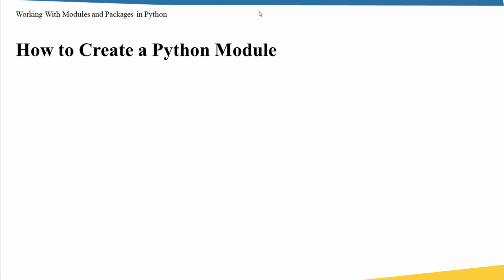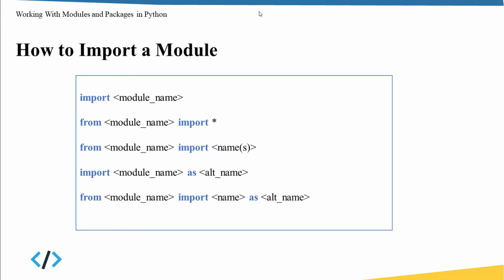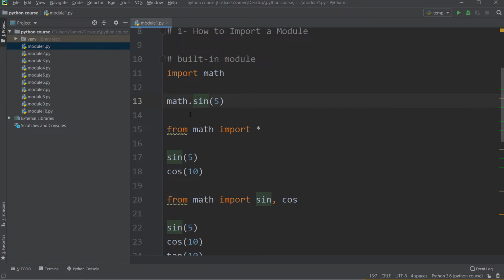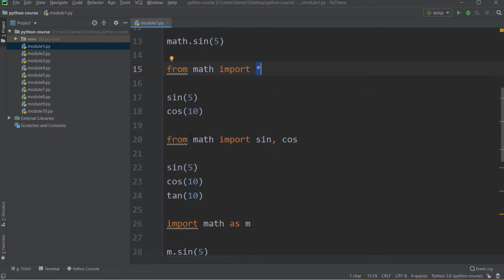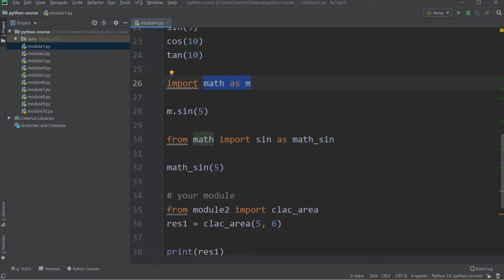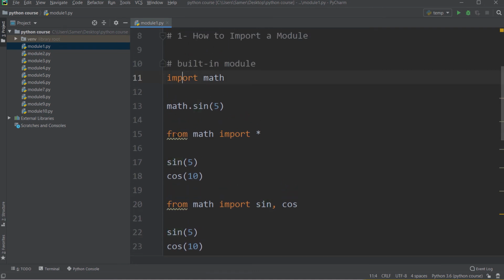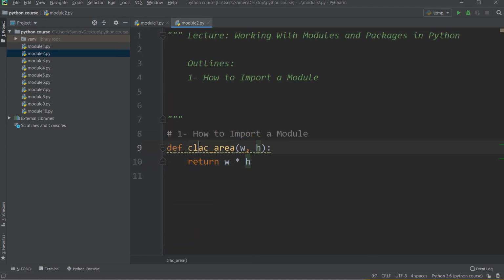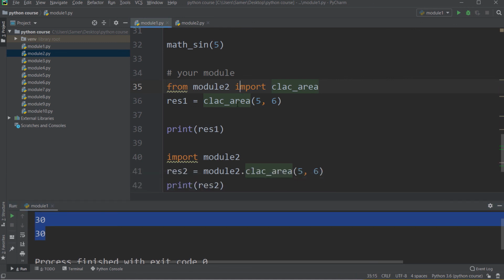Working with Modules and Packages in Python - Part 1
You are welcome to this lecture “Working With Modules and Packages in Python - Part 1”, the lecture outlines are:

    1 How to Create a Python Module
    2 How to Import a Module
    3 Module Documentation
    4 Module Initialization
    5 __main__ Variable in a Python Module
    6 How to Create a Python Package
    7 How to Import From a  Python Package